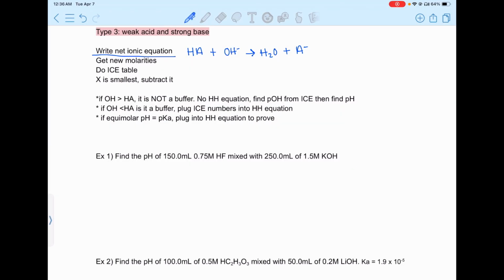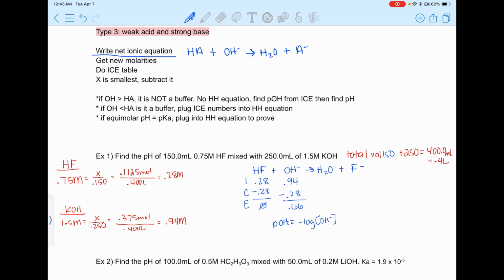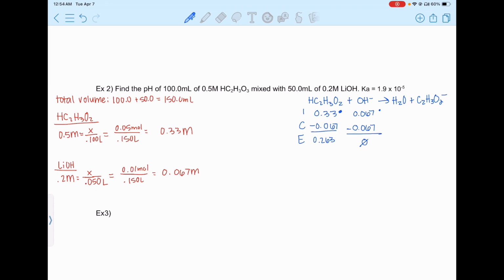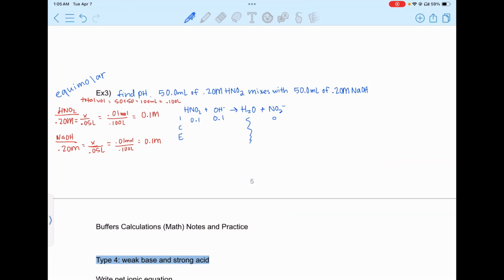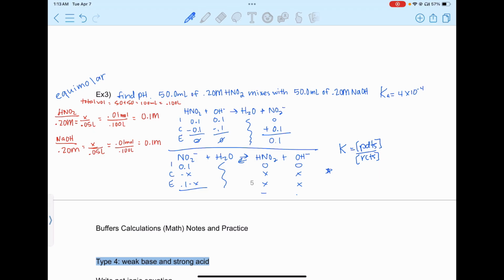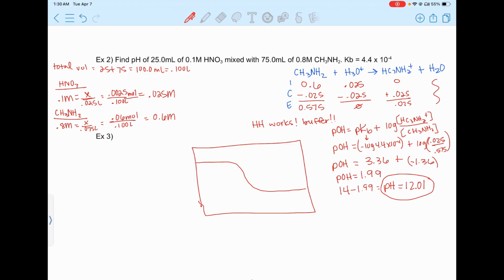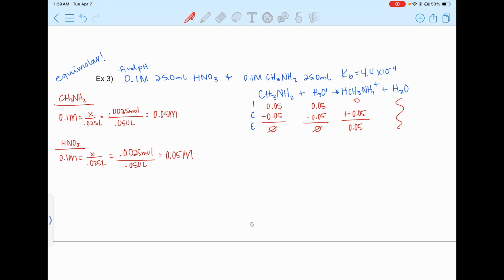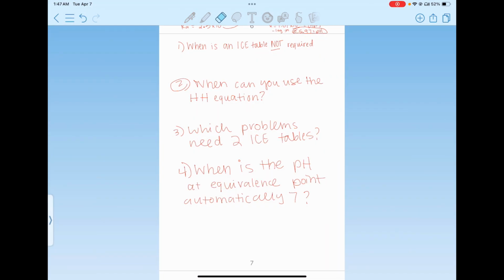Buffer calculations part 2